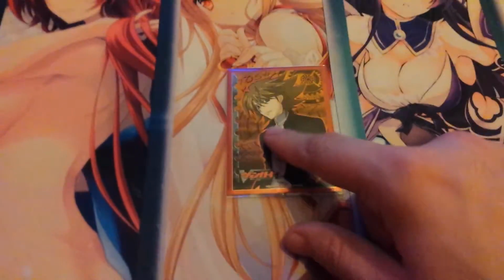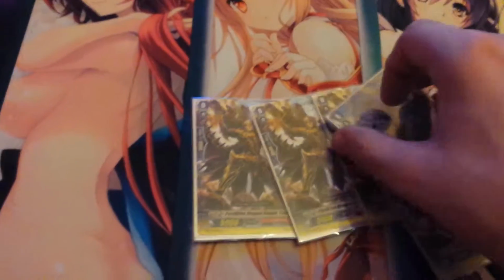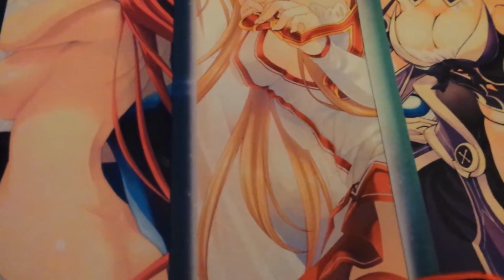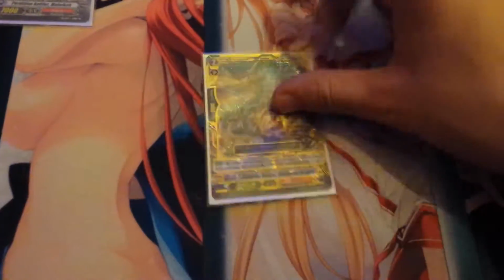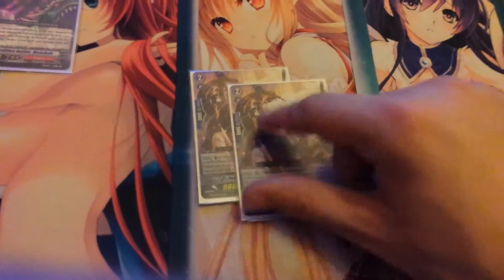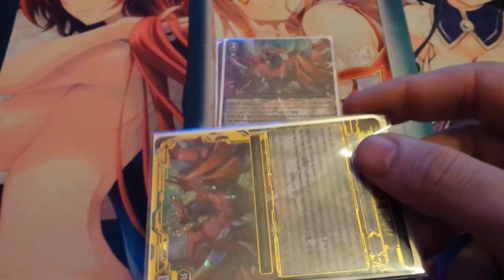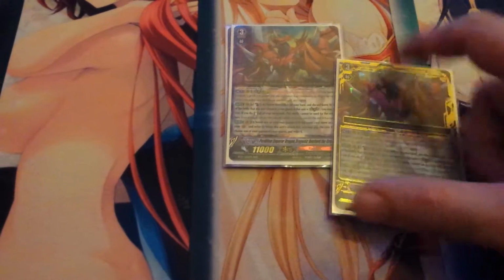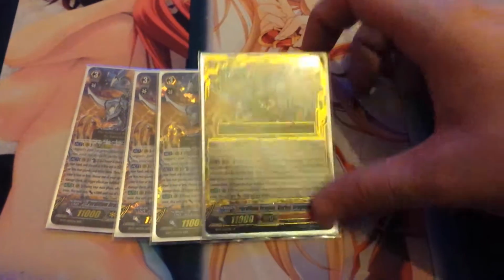Cardfight vanguard perdition dragon deck